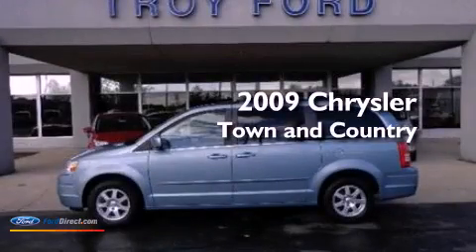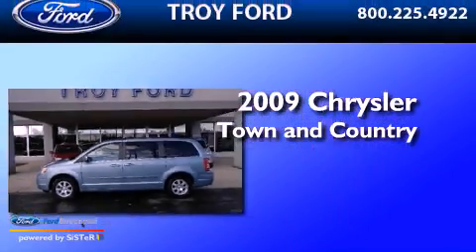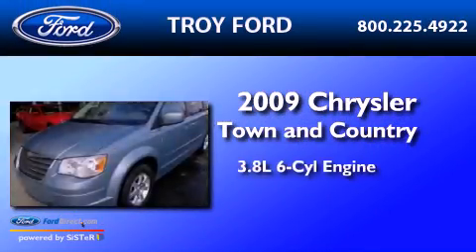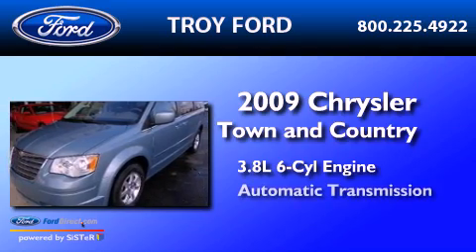2009 CHRYSLER TOWN & Troy OH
Year : 2009
 Make : CHRYSLER
 Model : TOWN &
 Engine : 3.8L V6 12V MPFI OHV
 Trans . : AUTOMATIC
 Exterior : CLEARWATER BLUE PEARLCOAT
 Miles : 39,849
 Interior : MEDIUM SLATE GRAY / LIGHT SHALE
 Stock : 5445T

 3230 South County Road 25-A